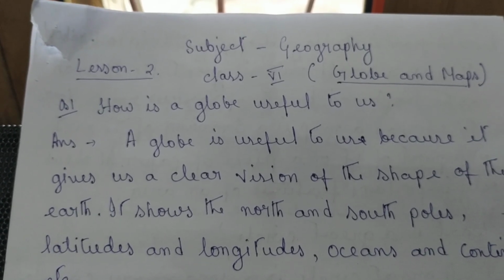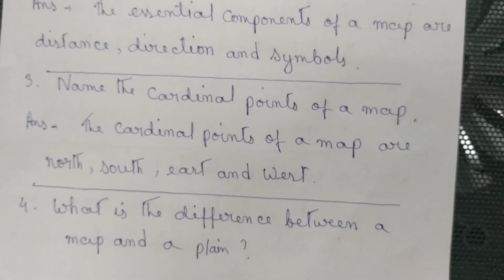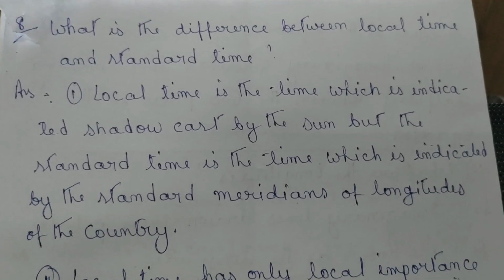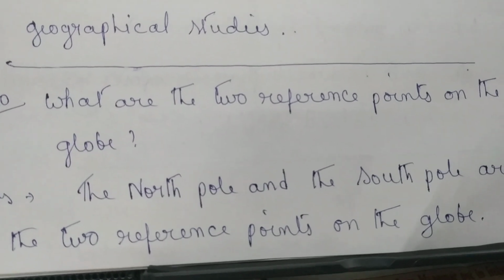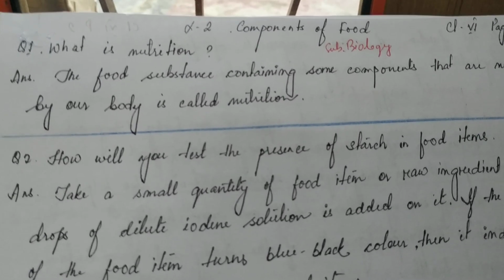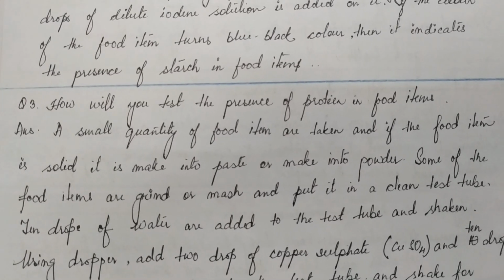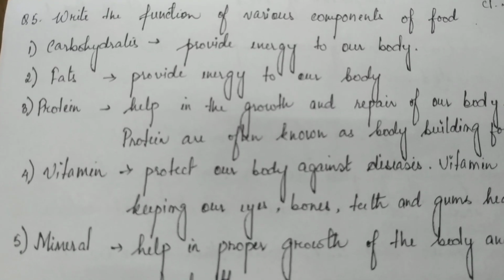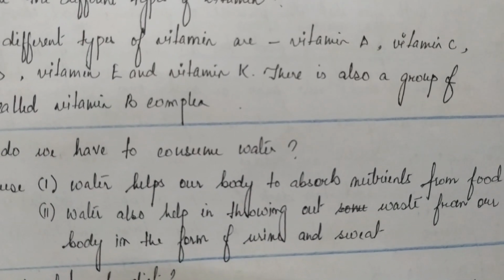Class VI 24/04/2020